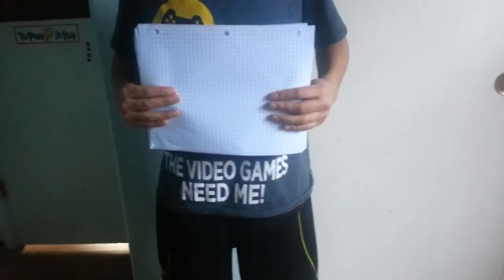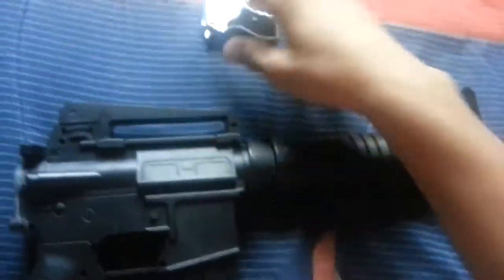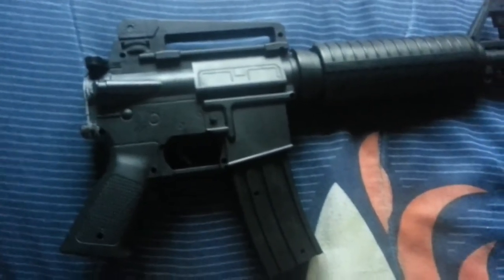How many papers to stop bbgun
10 papers didn't work